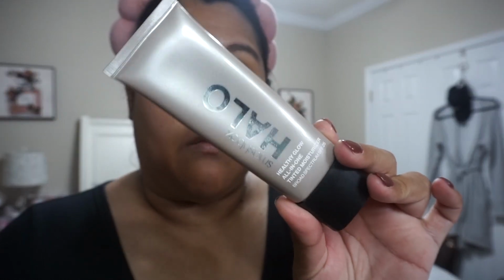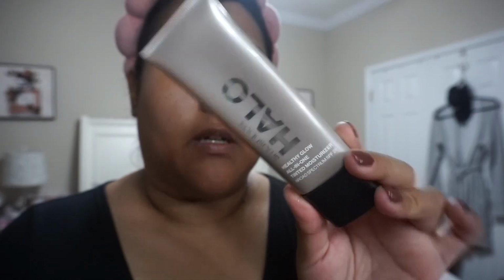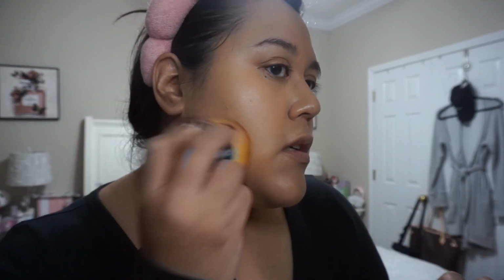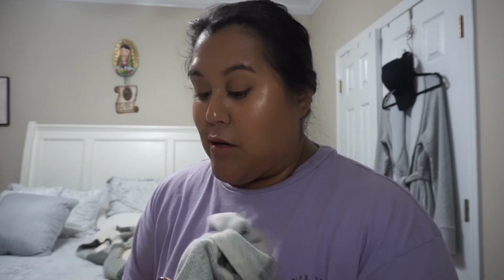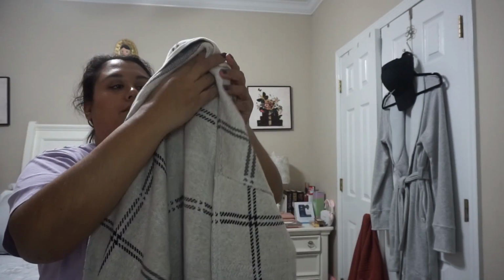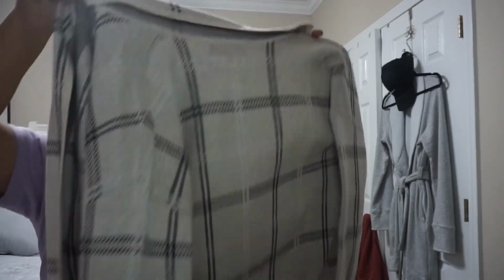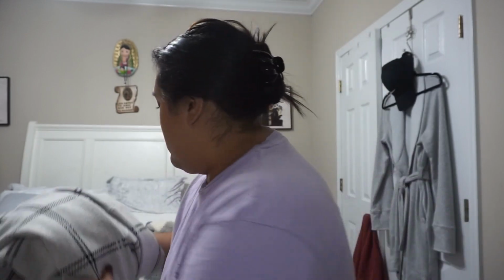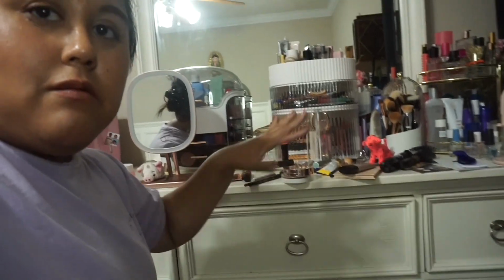Day in the Vlog | Retrying Makeup, GRWM and Family Time | Stephanie Alexandra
Hey y’all! here's a day in the life vlog. In this vlog, I retry a tinted moisturizer I've been unsure about, do a little get ready with me and spend time with my parents. Hope y'all enjoy it! :)